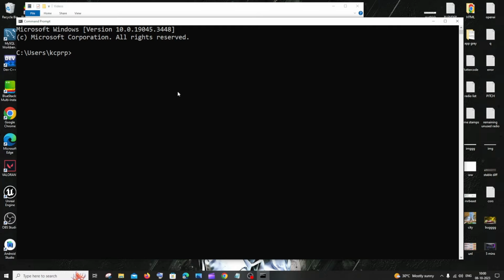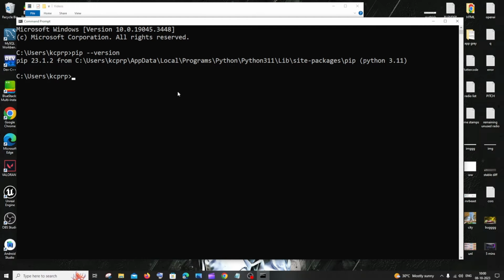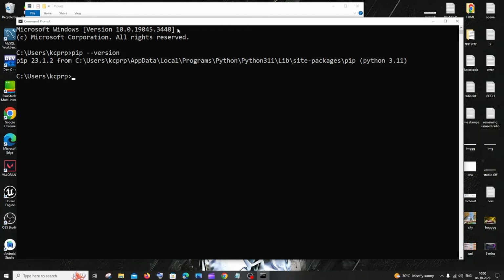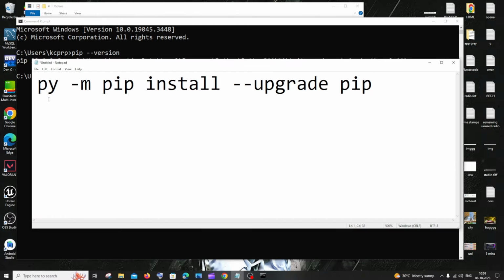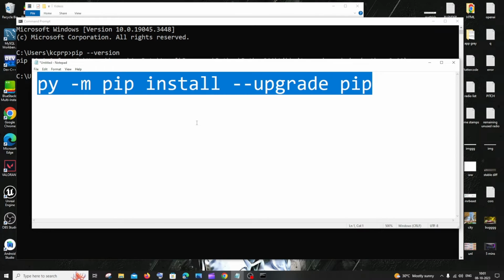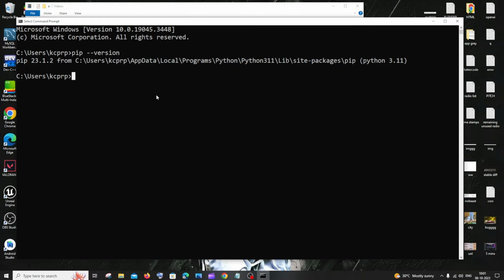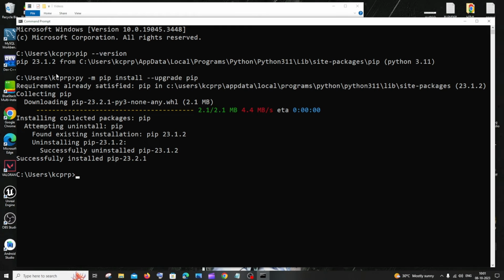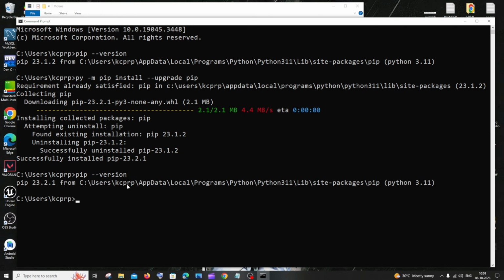How to upgrade PIP to latest version in Python Windows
How to upgrade and update pip to latest version in python is shown